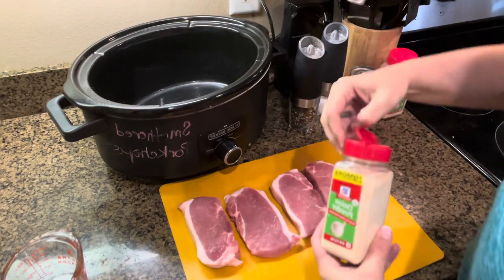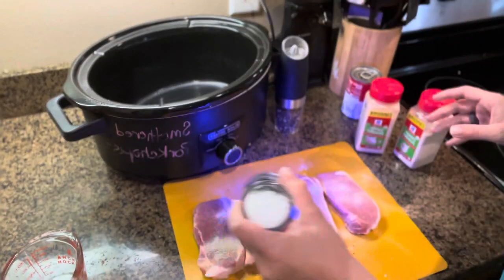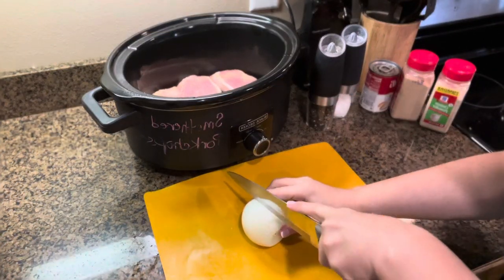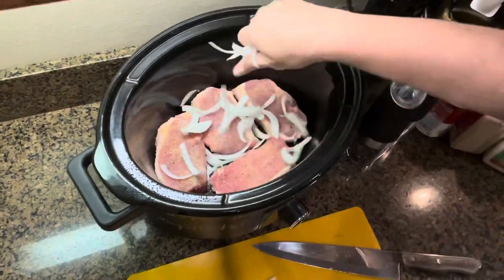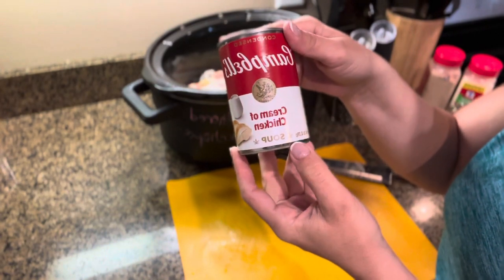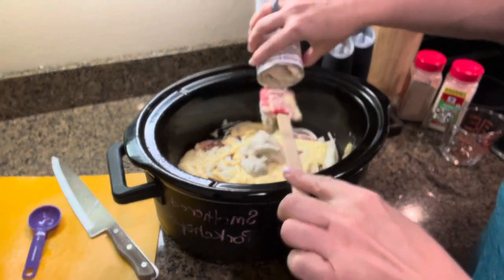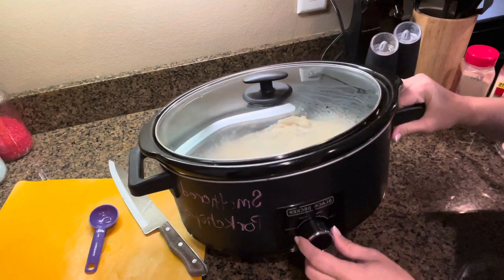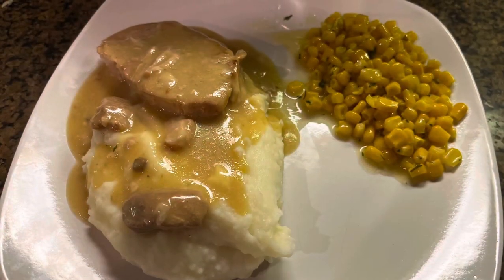Smothered porkchops - crockpot recipe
Smothered porkchops

Ingredients:
4 - 6  boneless porkchops
1/2 white onion (chopped into slivers)
Garlic Powder
Onion Powder
Minced garlic
Mushrooms (optional - I don't use them)
1 (10.5 oz) can of Cream of Chicken
1 (10.5 oz) can of Cream of Mushroom
1/2 cup beef broth

Cook on low for 6-8 hours  or high 4-5 hours